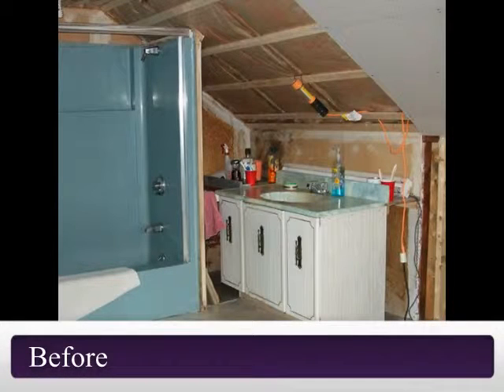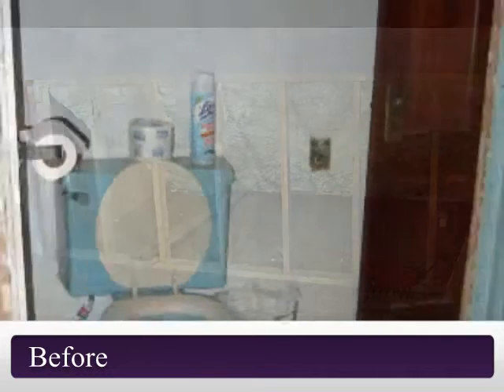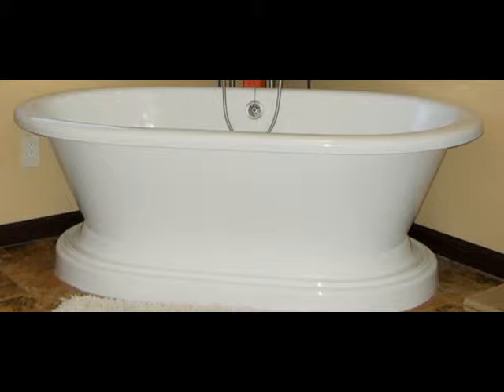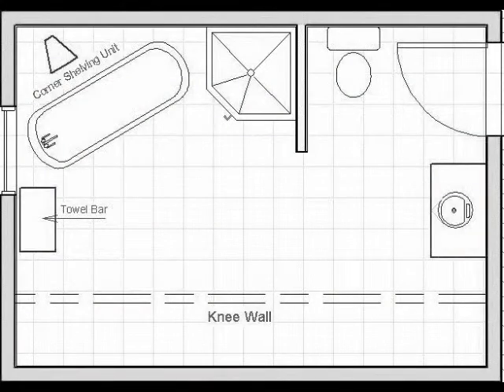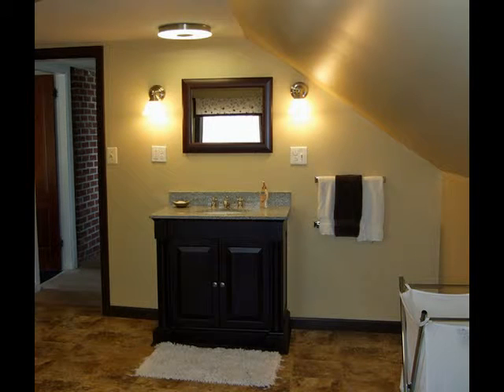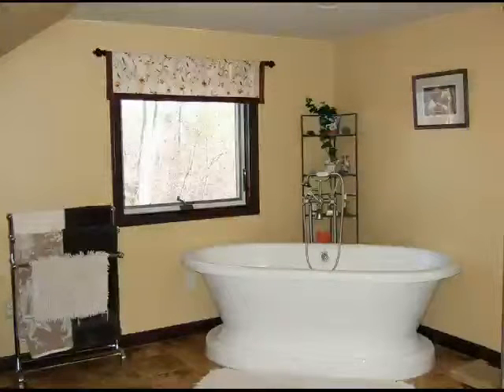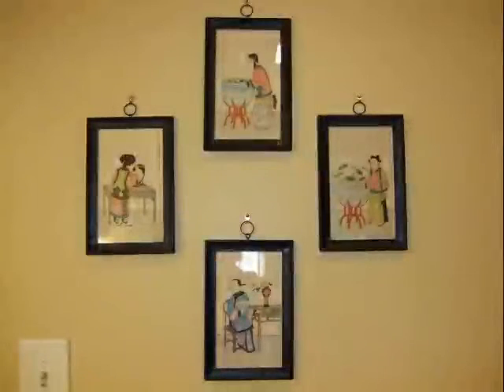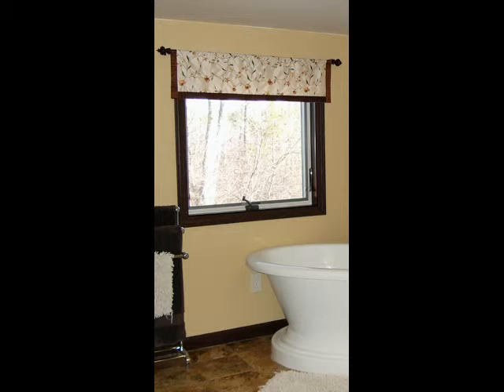Master Bath_Space Planning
Master Bath project in a new addition of a local home.